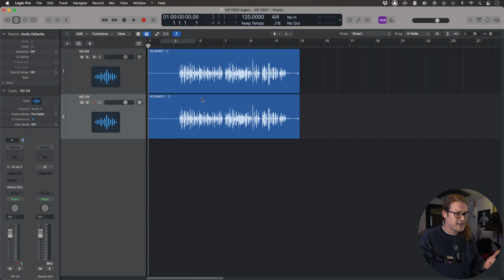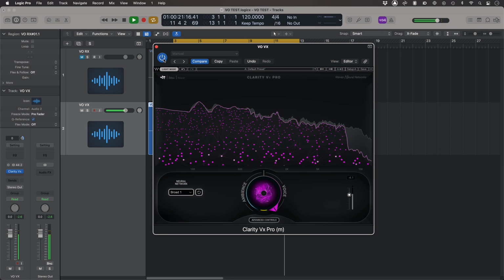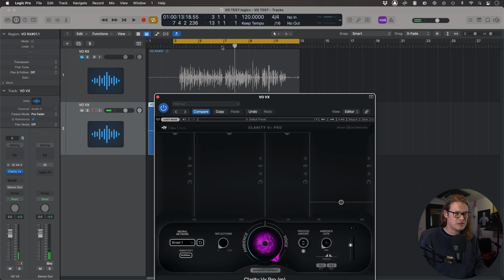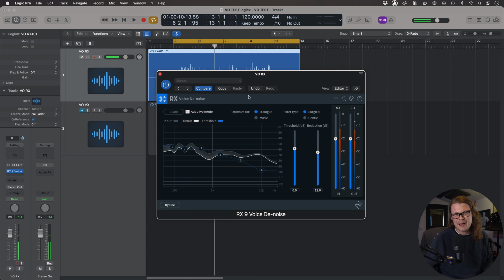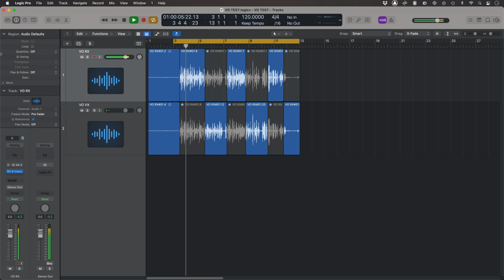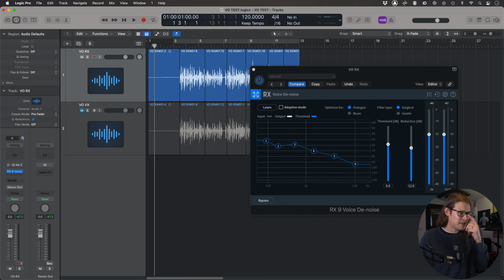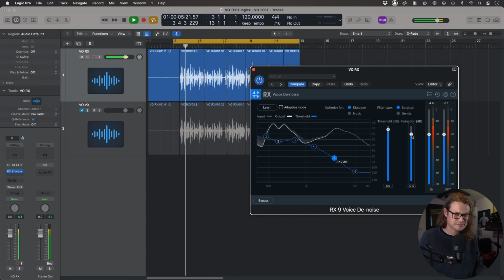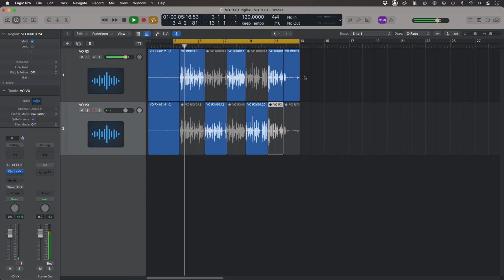Izotope RX vs Waves Clarity VX - First Impressions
When Waves bring out a new plugin, I often like to grab the demo and see what it's all about. For me, they have a number of plugins that are good utility tools to have around, but often not anything I use with any great regularity. But as an avid user of Izotope RX, Clarity VX Pro grabbed my attention, and I wanted to check out how they compare.

This is a real 'straight out of the box' review as I'd never spent any time with the plugin before this video, and wanted to see what sound I could get from it with minimal tweaking.

▶SOCIAL:-